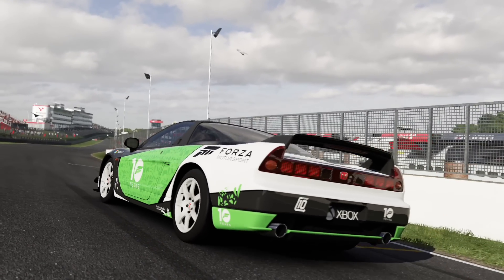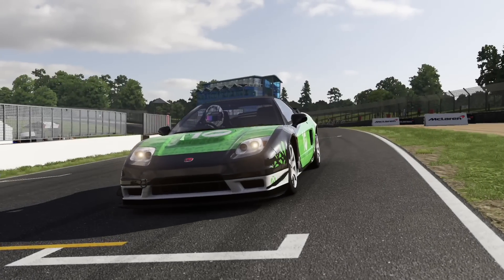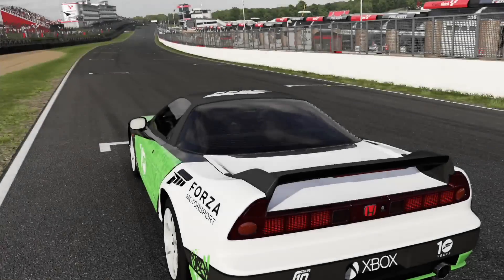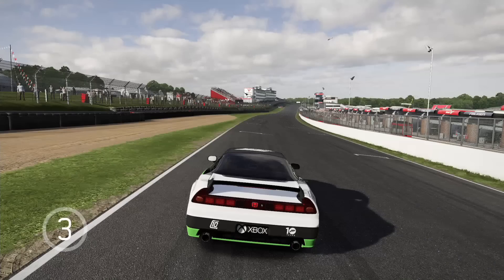Forza 6 - Honda NSX-R Gameplay - (60FPS) 10 Year Car Pack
Other Cars in This Car Pack

Previous Car Packs